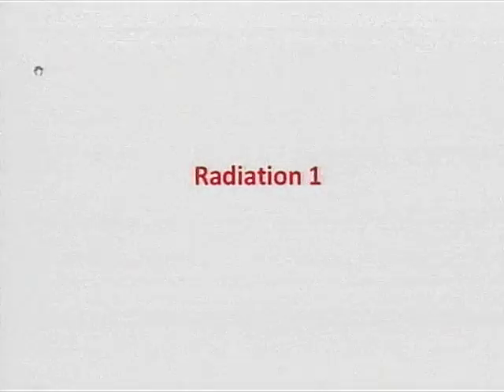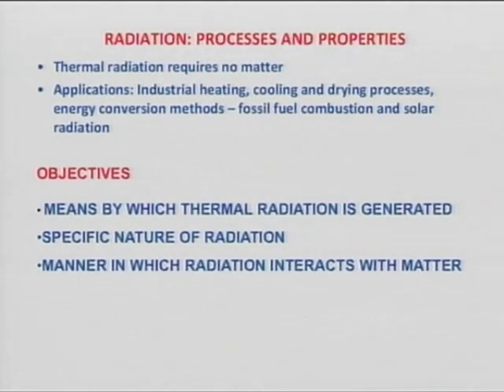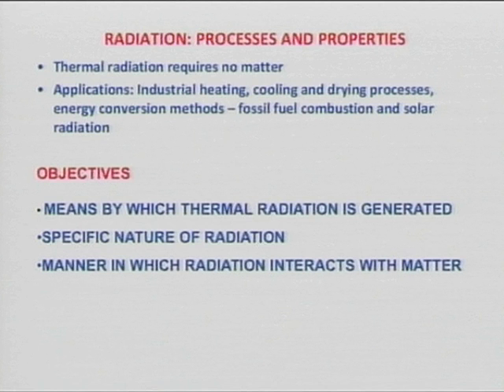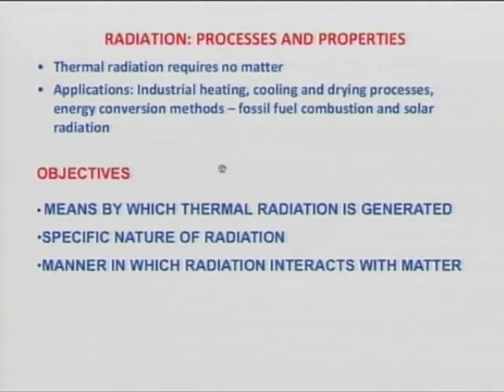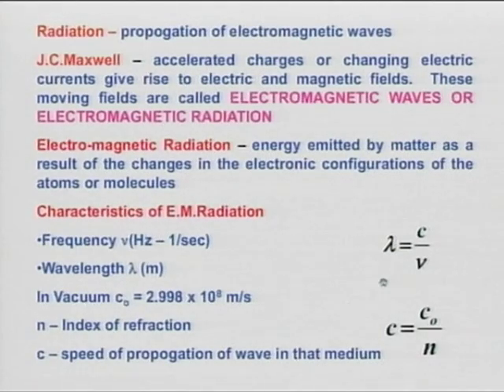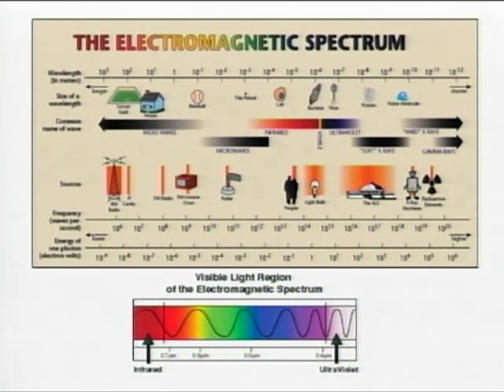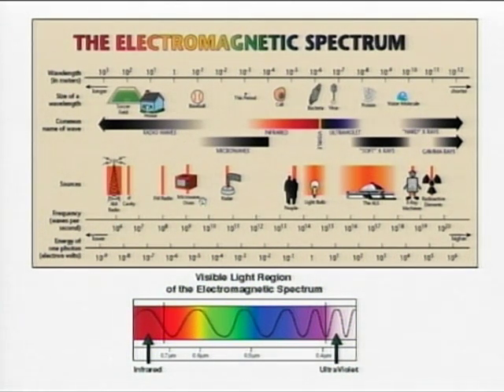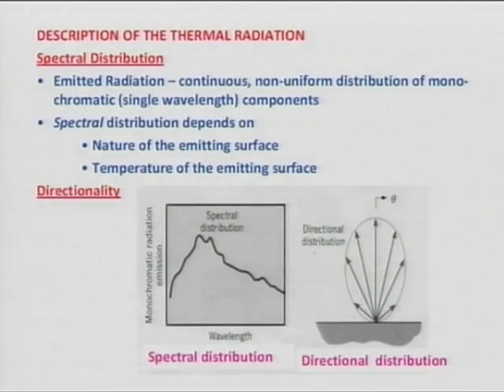HT C L9A Radiation 1